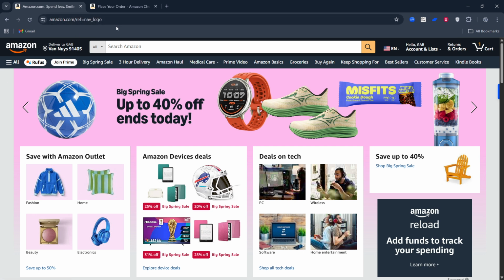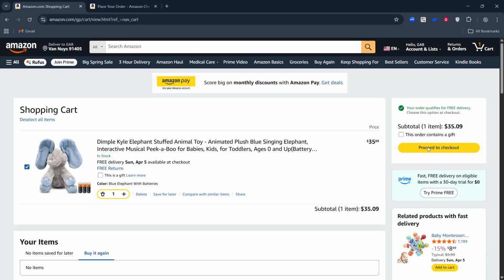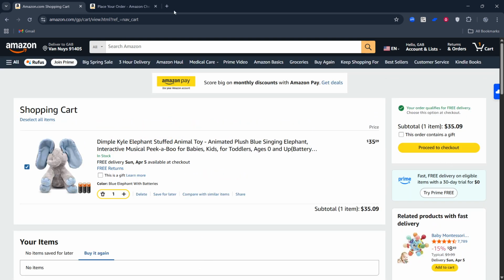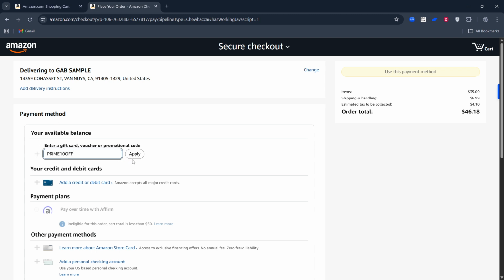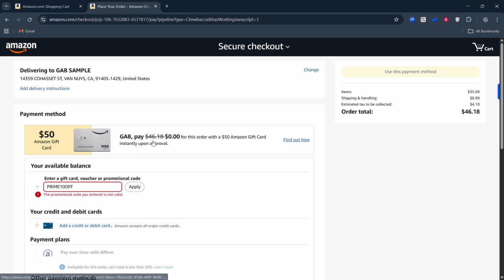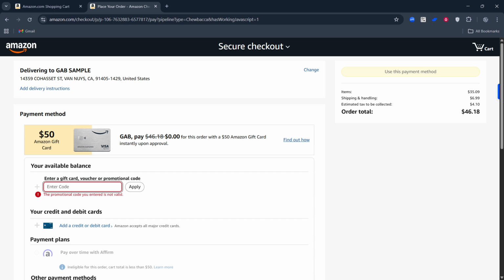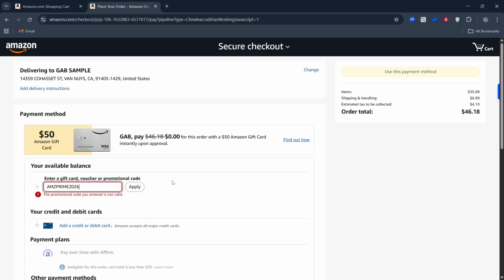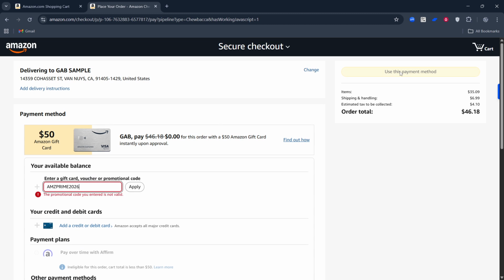How to Apply Coupon Code in Amazon [2026 Full Guide]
How to Apply Coupon Code in Amazon

In this video, we show you exactly how to apply coupon code in Amazon to ensure you receive the maximum savings on your eligible purchases. Mastering the checkout interface is essential for identifying where to input promotional data and verifying that your discounts are successfully activated.

We navigate the final payment dashboard and examine the specific fields designated for alphanumeric entries. Utilizing these promotional tools effectively involves understanding the distinction between automatic "clippable" offers and manual codes, ensuring that your configuration parameters accurately reflect the reduced balance before you authorize the final transaction for shipment.

Technical Specs:
Software: Amazon; Feature: Dashboard & Payments